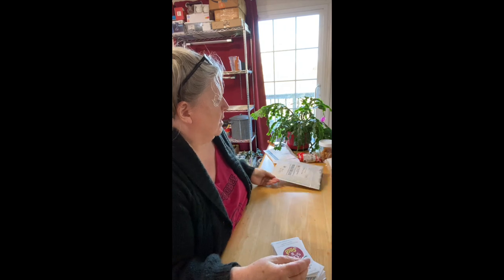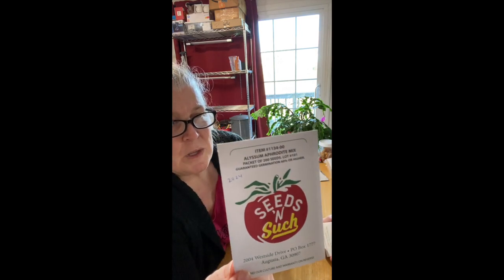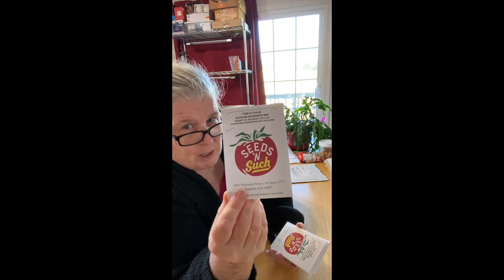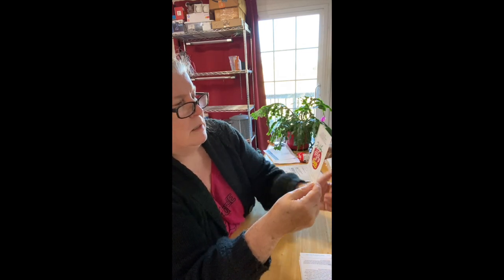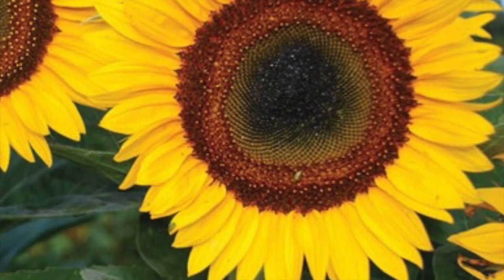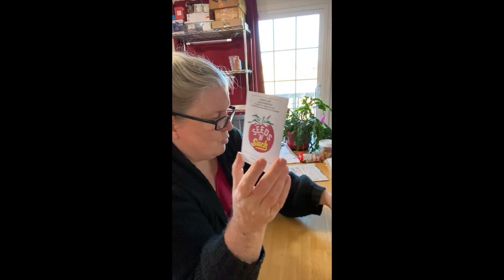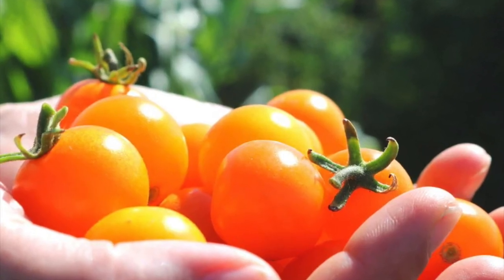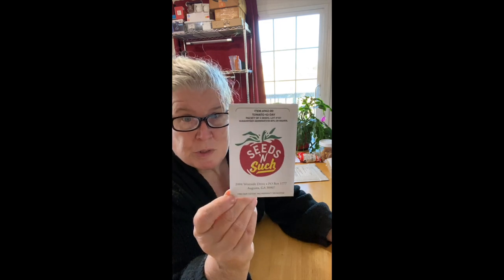It's Only Just Begun...Showing Off Another Seed Purchase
If y'all remember back a few days ago, I was semi-venting about the fact that I had purchased seeds from Seeds n Such 5 days prior to my Baker Creek order, yet the Baker Creek order arrived first? Well, the S&S order arrived the next day (12/23). So not horribly late, buuutttt.

I have used Seeds n Such for years. There are things I love about them; other things not so much.

Pros: 1) A good selection; maybe not the sexiest varieties, but good ones. 2) Seed packets usually contain smaller amounts of seeds than other seed companies. Why is this a good thing? Well, if you're buying a new variety, you won't know if it will grow well in your garden or if you will even like how the variety tastes or looks until you grow the plants. If you end up not liking what you grow or if it doesn't grow well, you may have a lot of unusable seeds now. S&S was always my 'sample' seed website; smaller price (once upon a time), smaller amounts, less waste if I didn't want to grow the variety ever again.

Cons: 1) Prices of the seeds have been increasing. Yes, I know that's happening everywhere, but if you take into account Reason #2 above, S&S just isn't as cost effective anymore. It was only a few years ago (pre-virus that shall not be named) that seed packets could be purchased for as low as $1.79 each (prices decreased the more packs you bought). Now, that same "lowest" price is $3.25 each; almost double! This year, I lucked into a sale where all of the seeds were 25% off, but that was still more than the original $1.79. 2) Not a lot of information given on the seed packs. The planting info (if given) is very generalized. No info on days to maturation, ultimate size of the plant or if seeds should be started indoors or out & when. 3) No pictures on the seed packet. If I buy a new variety of tomato, I won't know if it is a slicer, paste or cherry variety or even what color it is unless I pull out the catalog or go online.

These cons aren't deal breakers for me, but I will admit that my original reason for buying seed from S&S was because the seeds were pretty cheap. Four of the 10 seed varieties I actually bought this time were tried & true varieties that I can't easily find at other seed websites. If not for those varieties and that end of year sale, I would not have bought from S&S this year. Here's hoping seed prices will drop soon, but I have me doubts...as my great grandmother used to say!

Here are the varieties from this seed haul:

'Aphrodite Mix' Sweet Alyssum
'Figaro Mix' Dahlia
'Harlequin Mix' Dahlia
'Victoria Blue' Salvia
'Taiyo' Sunflower (free seed)

'Godzilla' Broccoli
'Candy' Onion
'Sierra Blanca' Onion
'Chablis' Sweet Pepper
'Zenzei' Tomato
'Sun Sugar' Tomato
'42 Day' Tomato (free seed)